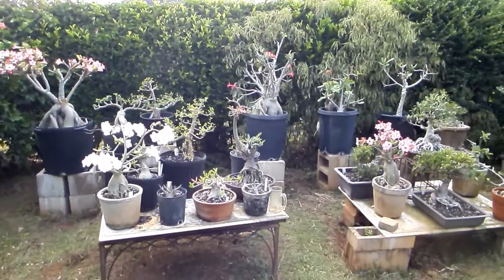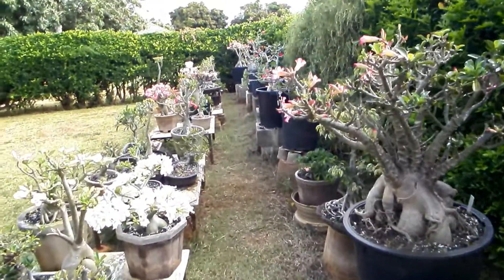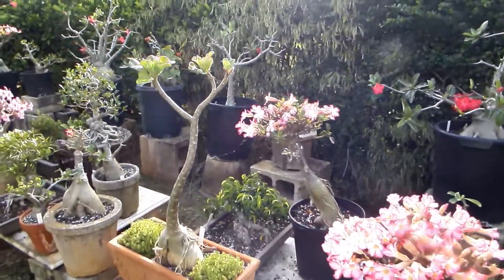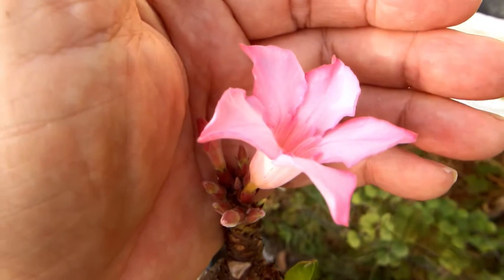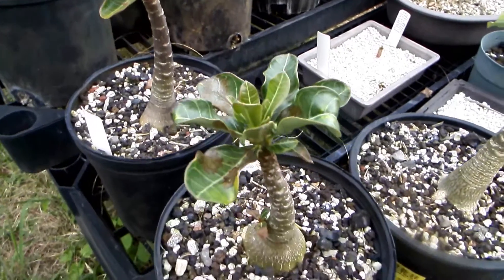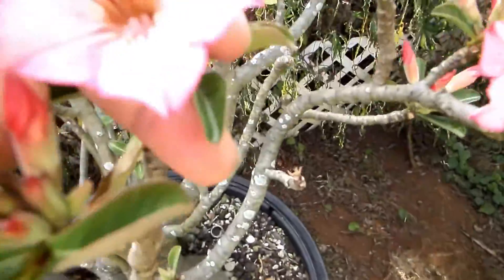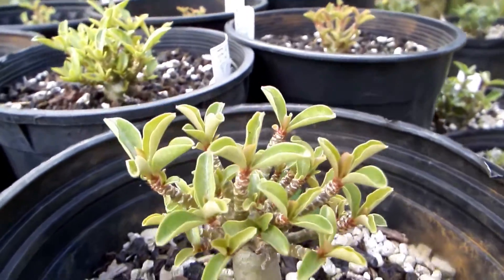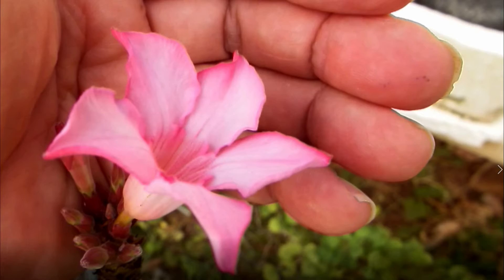Adenium true Socotranum blooming - hybridizing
This is my 100th video
and rare True Adenium socotranum is gloming again, giving me  opportunity to cross pollinate this very rare specie of Adenium with another Adenium to create a Hybrid.
In this video I'm showing results of my 3 previous attempts  and choice of the 4th attempt.